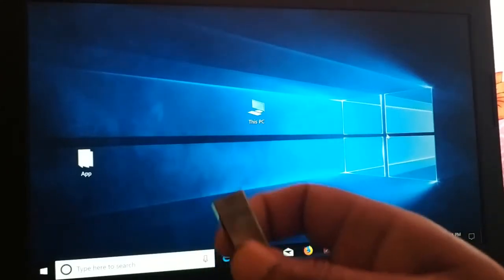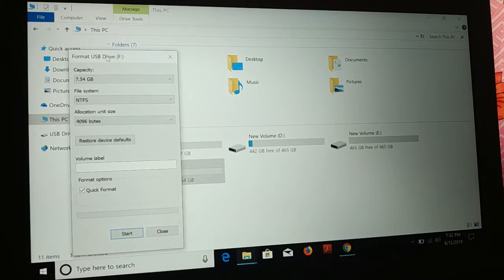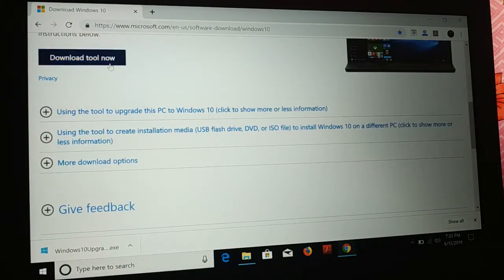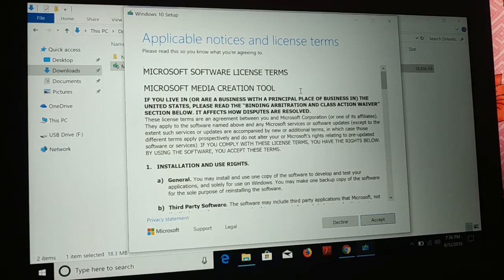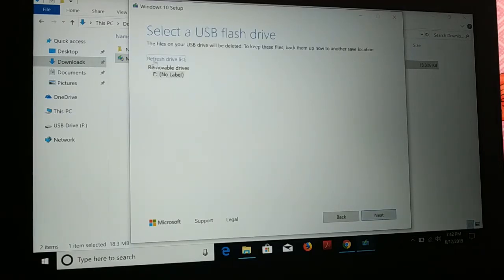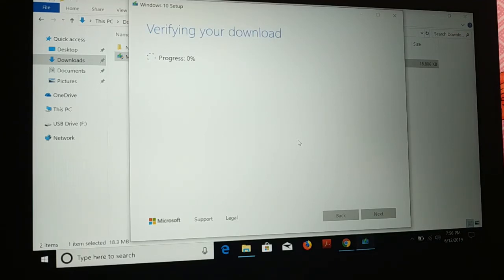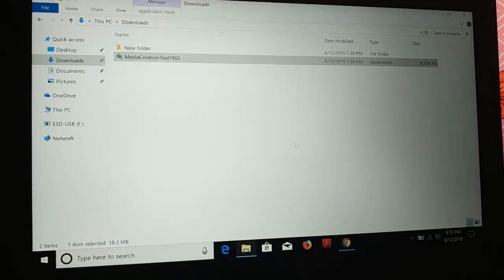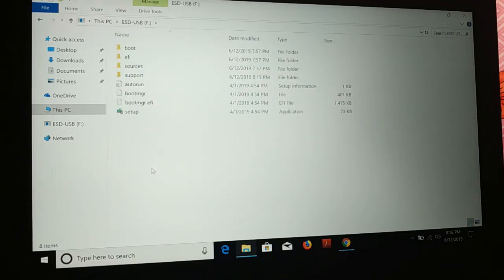how to create windows 10 bootable USB flash drive